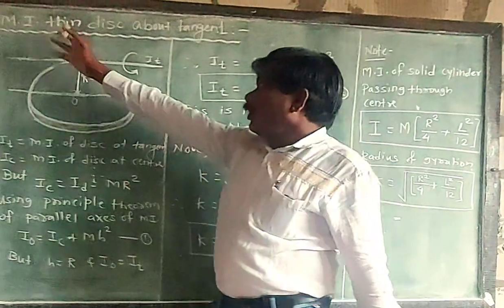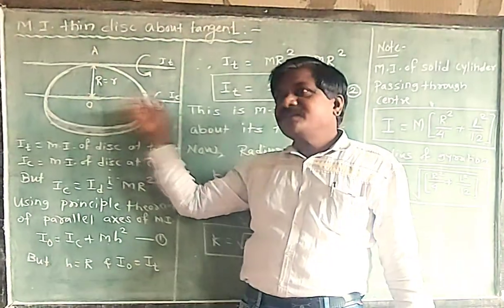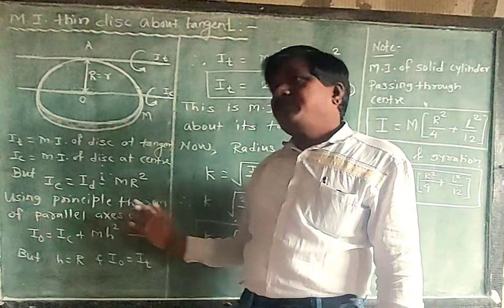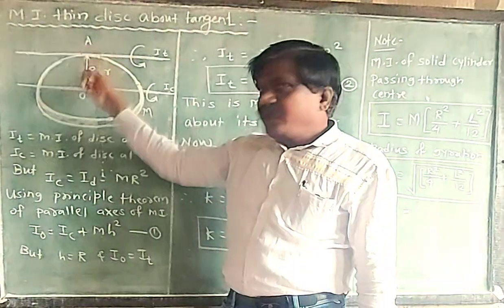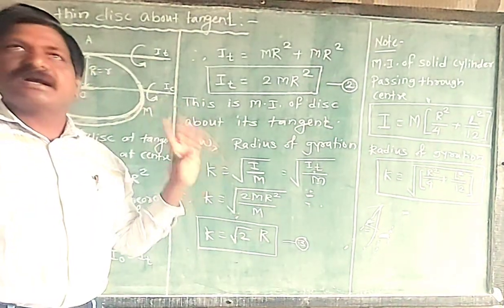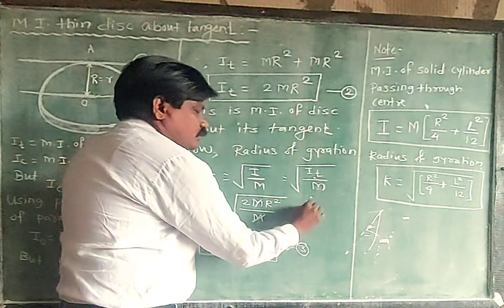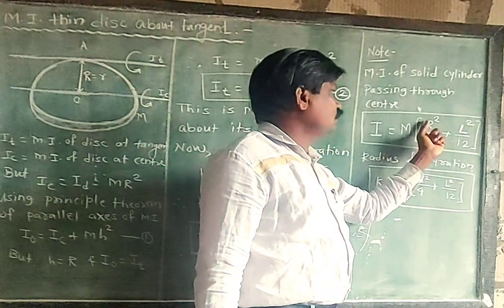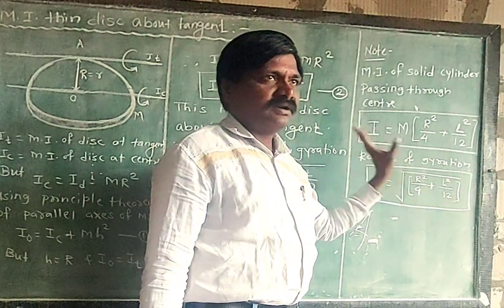12 Rotational Dynamics M.I. thin disc about tangent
M.I. thin disc about tangent